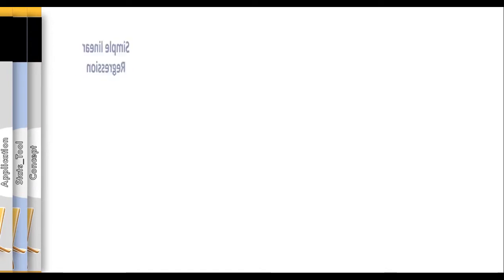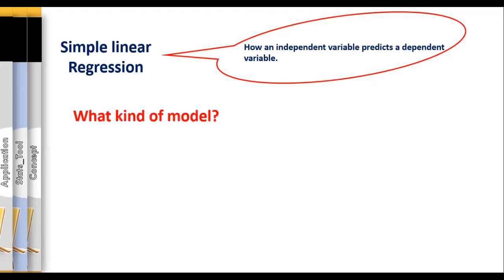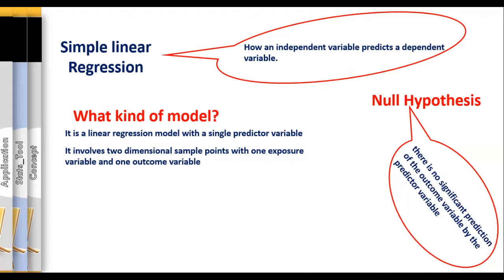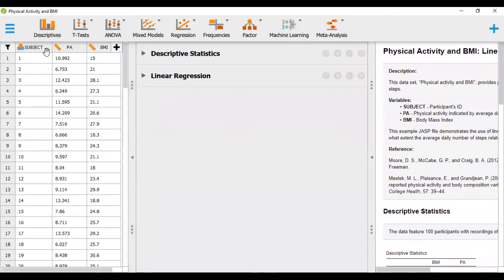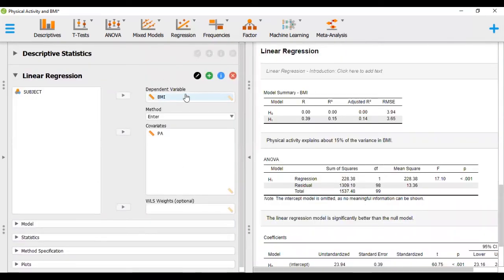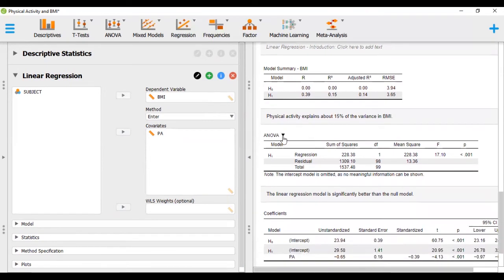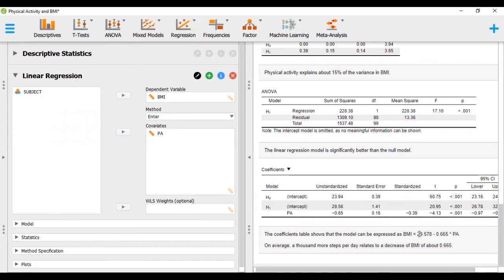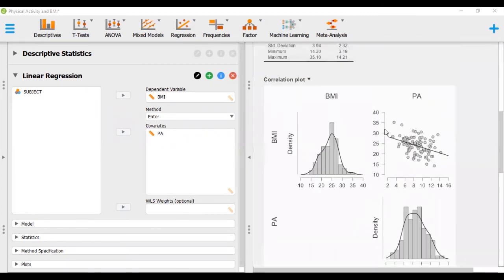Inferential Stats- Simple Linear regression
Simple linear regression simply tells how an independent variable predicts a dependent
variable.